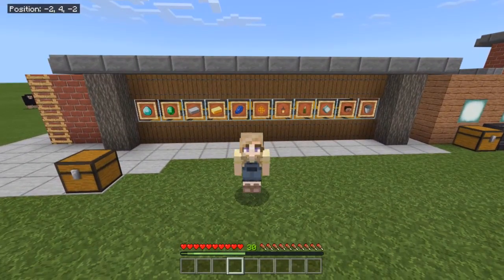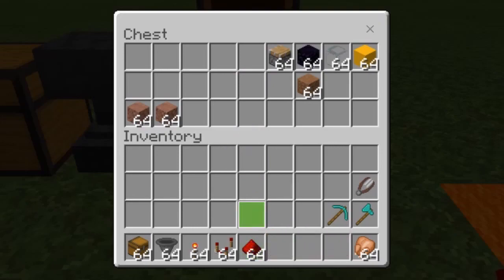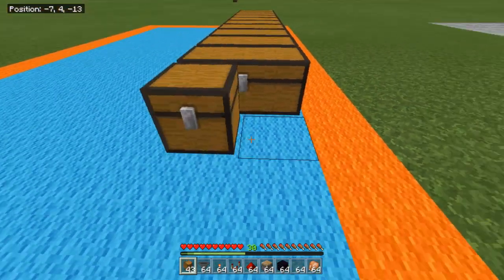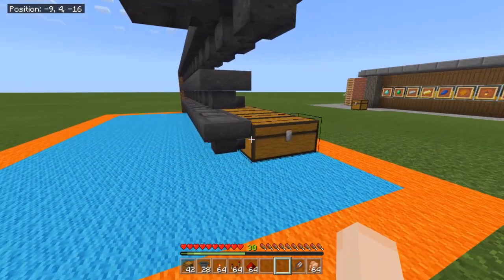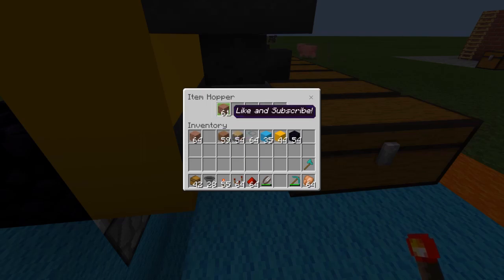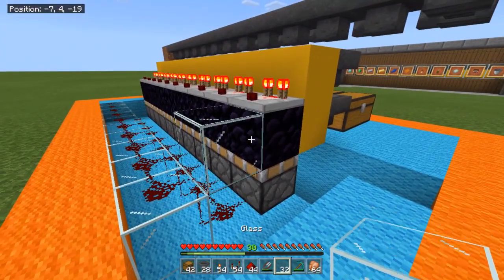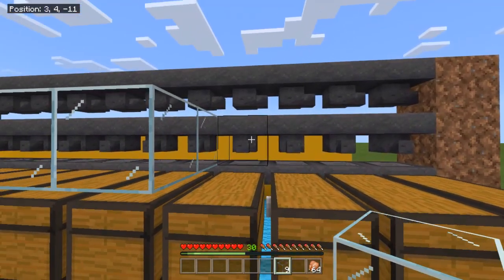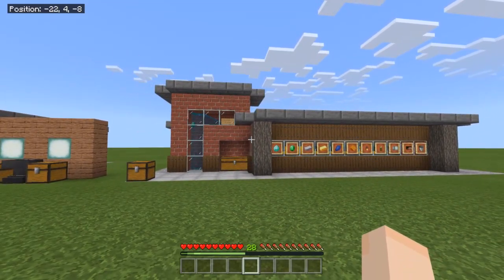Item Sorter Minecraft Bedrock Edition | Xbox, PS4, Win 10, MCPE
Want to know how to build an item sorter in Minecraft Bedrock Edition? (Windows 10, PS4, Xbox One, Switch, Pocket Edition)

One that actually works and doesn't break? Well you are in the right place as this video will show you how to do just that!

This item sorter works in Bedrock Edition 1.14.3 I've been using it in my let's play world, thrown many many items through it and it hasn't broken once!

I've tried many different item sorter designs and this is the very best design I've ever used.

**Please note this is not my design and do not know who to credit. If anyone knows please comment so appropriate accreditation can be given.

TIMESTAMPS

00:00 : Intro to the item sorter
02:10 : Item List and Making Item Blockers
04:40 : Step by Step Build
16:30 Testing and Showcase

ITEMS NEEDED FOR THIS BUILD
(Exact amounts not given as this item sorter can be made as big as you need by simply adding extra bays!)

Chests
Hoppers
Redstone Torches
Redstone Comparitors
Redstone Dust
Pistons
Obsidian
Glass Blocks
Structural Blocks
Temporary blocks
Blocks you can rename
Anvil

*JASEY'S LINKS*

ABOUT MINECRAFT

Minecraft is a sandbox game created by Mojang and Microsoft and is enjoyed by young and old alike. The version played in this video is Bedrock Edition for Windows 10.

If you are under the age of 13 you MUST gain permission from a parent or guardian before watching this video.
While every effort is made to keep videos on this channel family friendly, parental guidance is strongly advised.
xXJaseyBeeXx Gaming is supportive of Internet safety and does not collect/store, nor have the facility to collect/store, personal/private information of viewers, nor does it have access to any personal/private information that may be collected by YouTube.
Be aware that this video has been marked as "not for kids" and activity on this video will be logged by YouTube and be used to create personalised ads. As this channel has reached monetization criteria, YouTube will show you personalised ads based on your browsing behaviour and watch history.
Please remember personalised ads can be turned off in your Google account.
Positive comments left in videos on this channel may be quoted in future videos.
Thank you for taking the time to read this and Happy Watching!